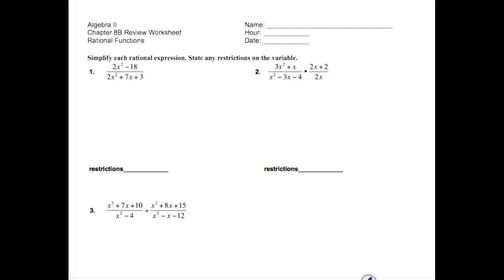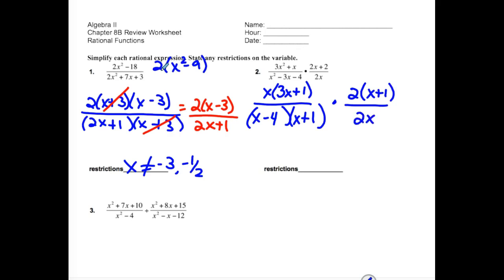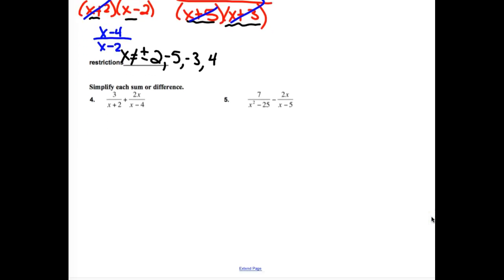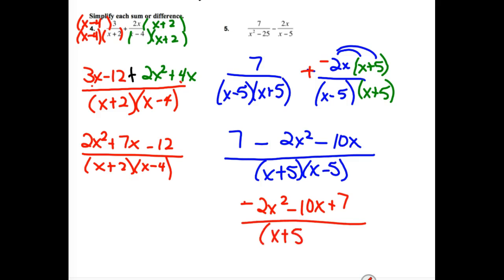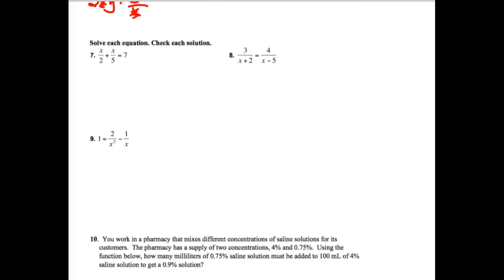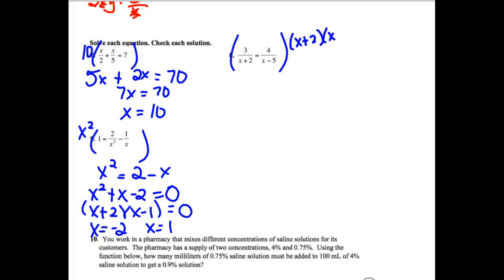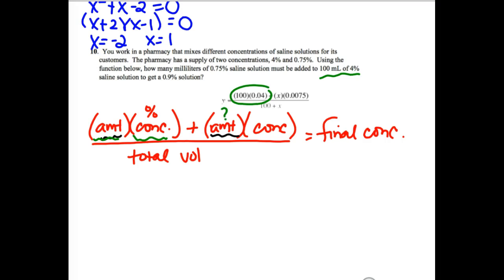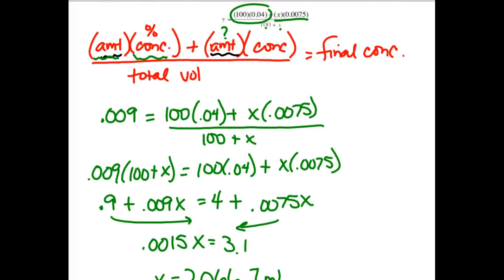Alg 2 Video Notes 8.4-8.6 Review